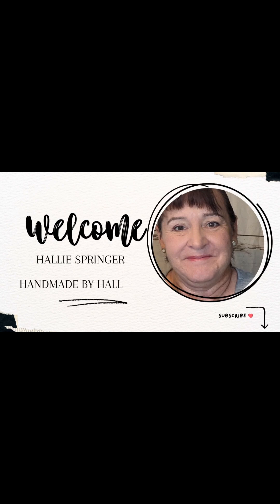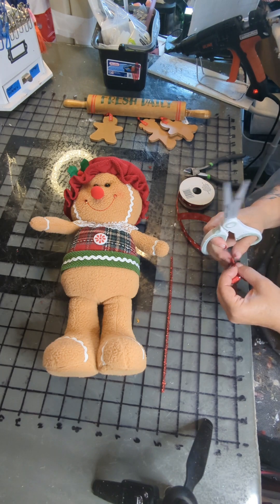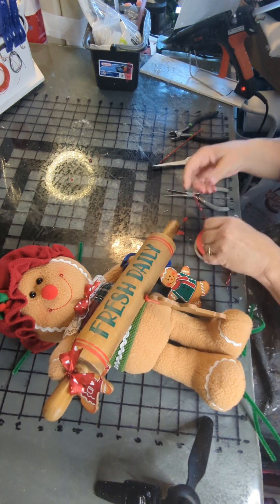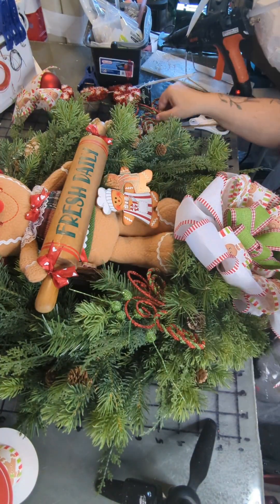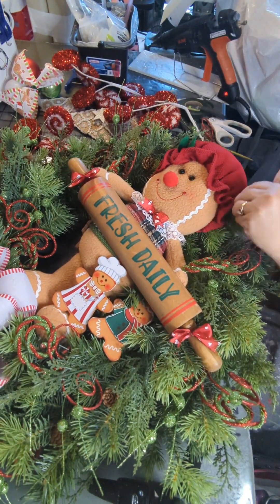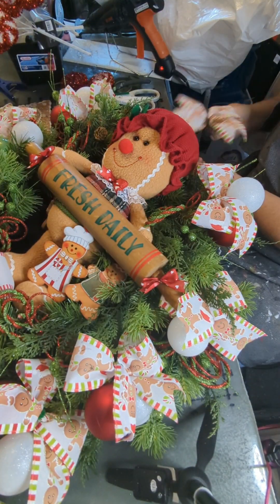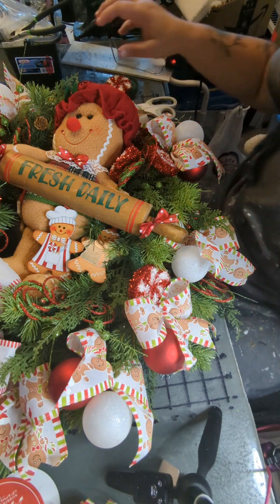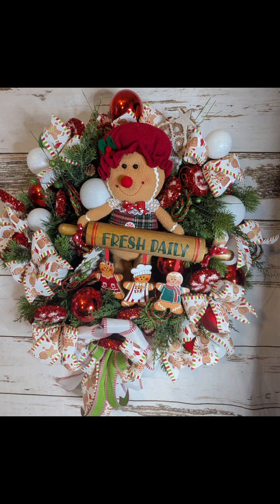DIY Gingerbread Wreath/Evergreen Gingerbread Wreath/Hobby Lobby supplies/Walmart Wreath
Welcome to Handmade by Hallie!
I'm Hallie Springer, a lifelong crafter passionate about sharing my creativity with you. Here, you'll find DIY project tutorials, product reviews, and how-to videos to inspire your next crafty adventure.
Looking for my creations?
Shop my products locally in the North Fort Worth, Texas area.

Have questions or want to connect?